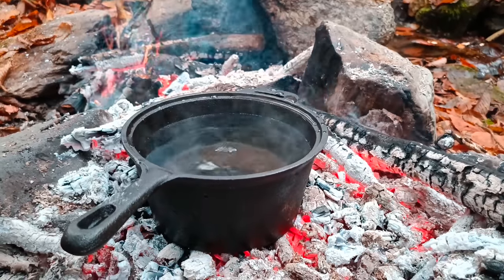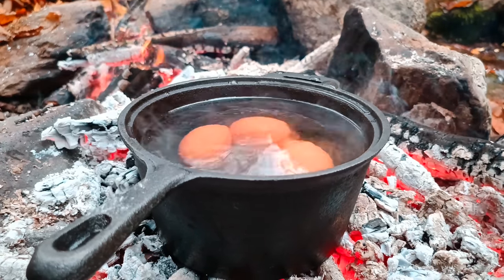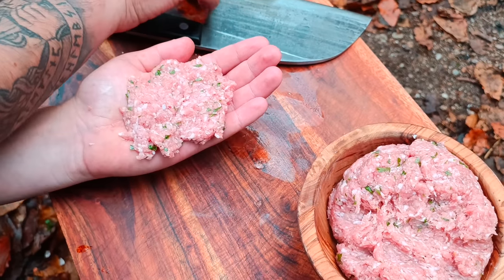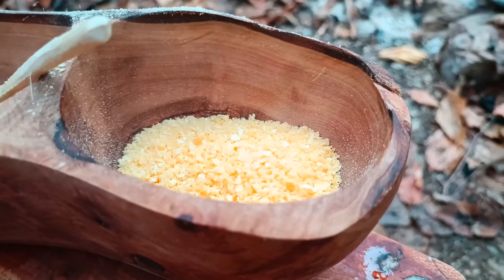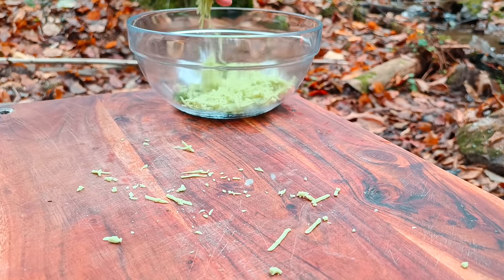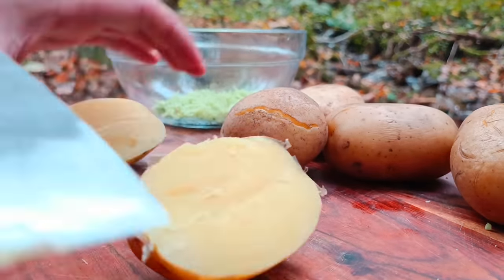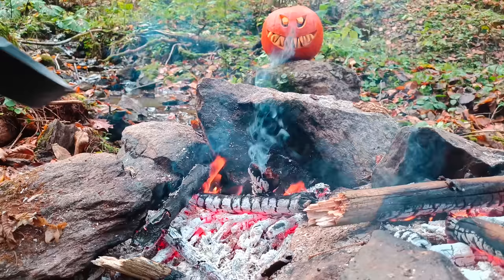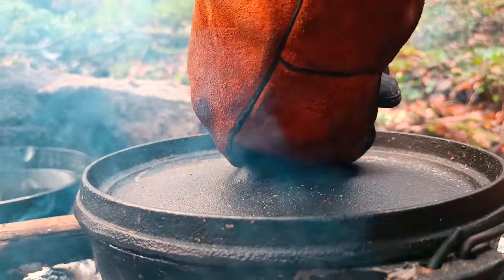SCOTCH EGGS HALLOWEEN EDITION 🎃👻| 🔥Food in Nature Slovakia 🔥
Scotch eggs Halloween edition Škótske vajce Halloweenska edícia.
Škótske vajce Halloweenska edícia v prírde.
Kúsok zahraničných tradícií v našom prevedení.